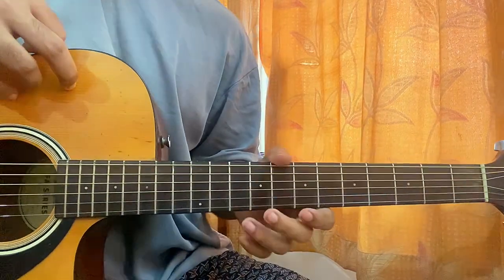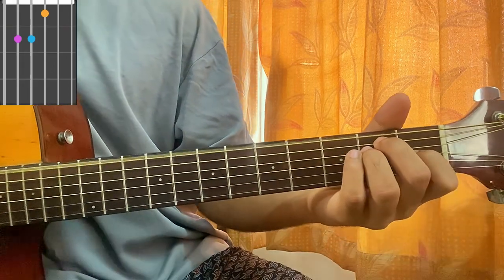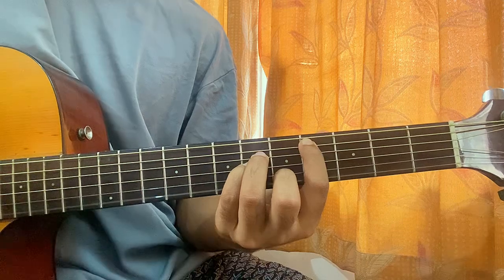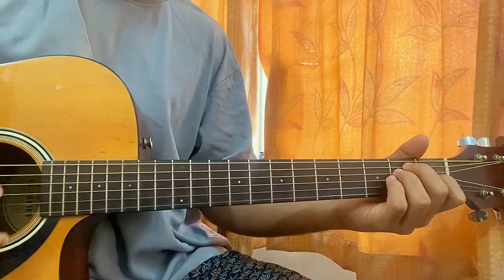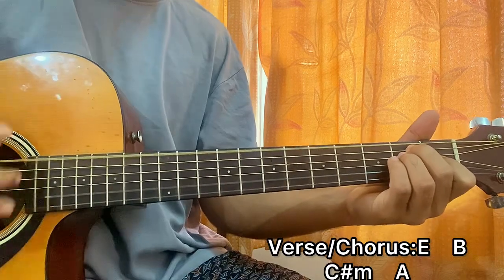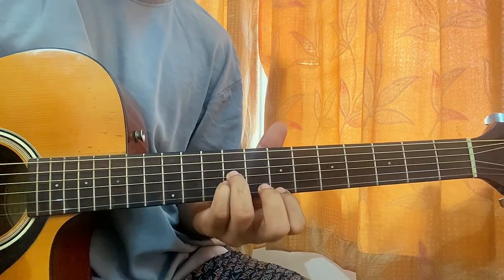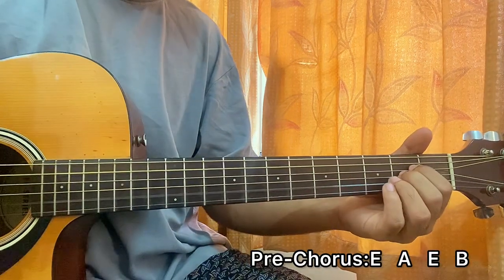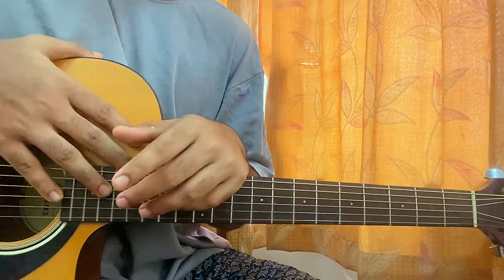But Daddy I Love Him - Taylor Swift // Guitar Tutorial with Chords (Full Lesson)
Taylor Swift - My Boy Only Breaks His Favourite Toy Easy Guitar Tutorial/Lesson.

What's up guys! In this video, I'm gonna show you to how to play "My boy only breaks his favourite toy"  by Taylor Swift.

We will get to know how the song is played on guitar, learn the chords, rhythms and more.
I will be breaking down the song structure section by section and show you each part.

I also play ukulele, kalimba and do song covers in this channel.